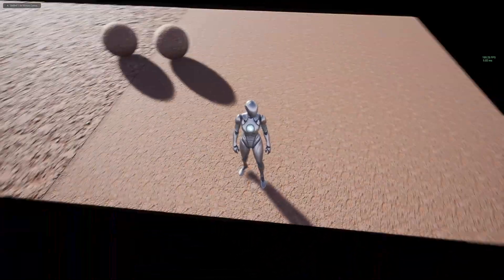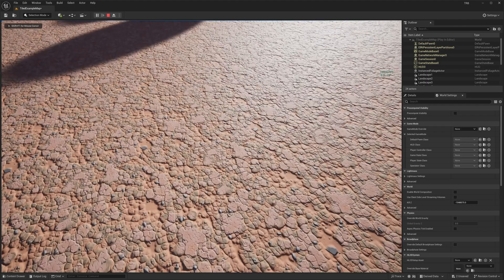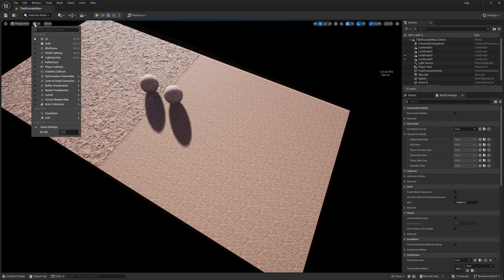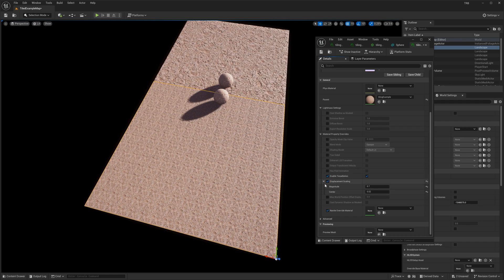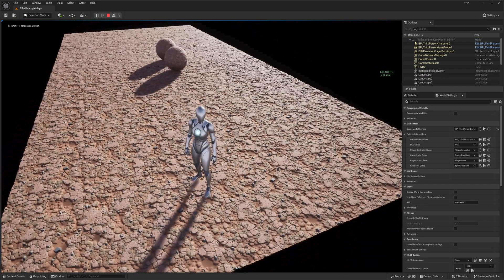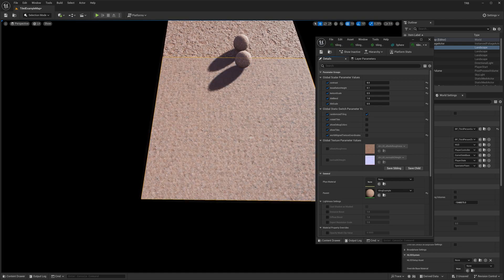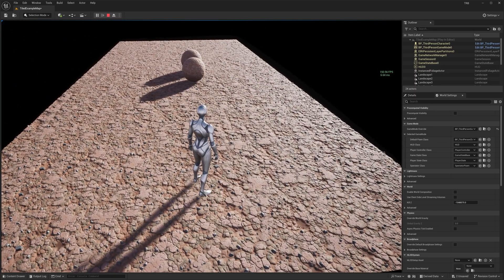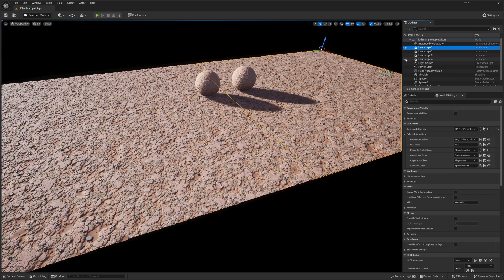UE5 the Best Way to Do Infinite Tiling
Unreal Engine material for small texture scans.

In this project I developed a workflow using infinite tiling textures high resolution materials that looks good from far away and up close, this is the end of repetitive textures.